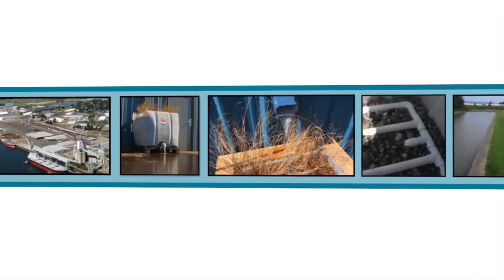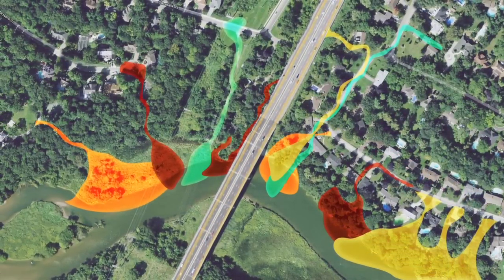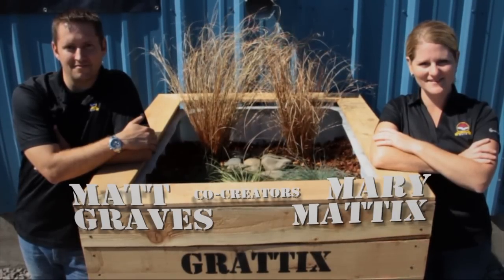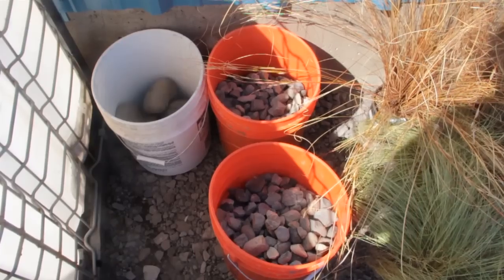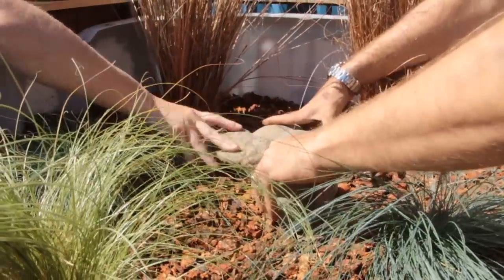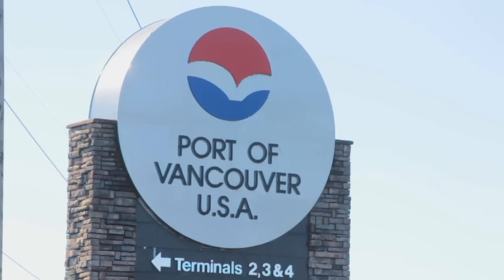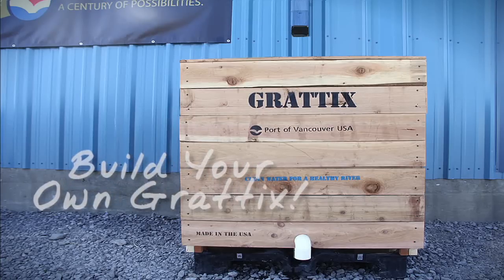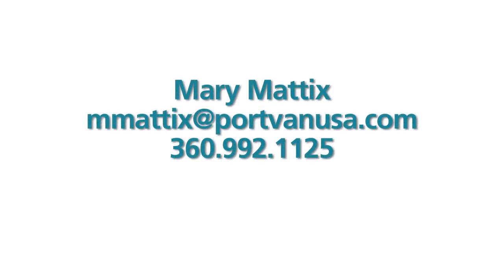Innovative Stormwater BMP: The Grattix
The Washington Stormwater Center is pleased to release the first in our series of Innovative BMP Videos.  This video was produced in conjunction with the Port of Vancouver who is a leader in Industrial Stormwater Management.  In 2008, staff at the Port of Vancouver invented an inexpensive, innovative and effective treatment device to remove zinc from their stormwater runoff.  Watch this video to see how they did it, and learn how you can too.